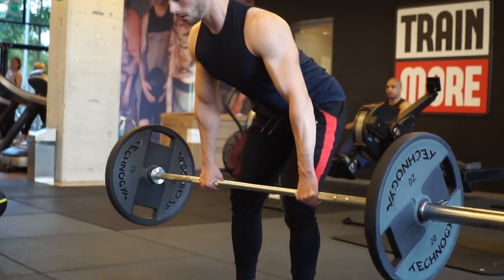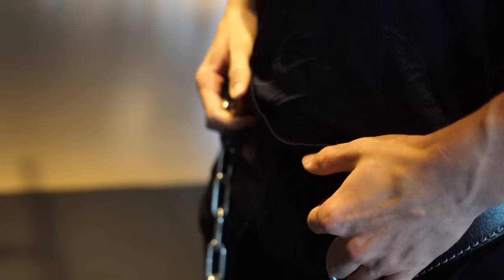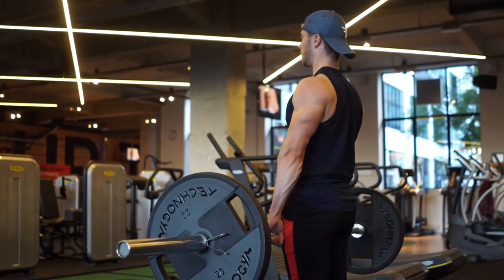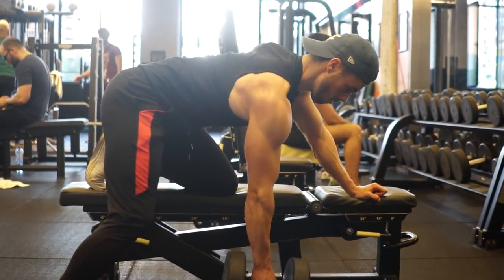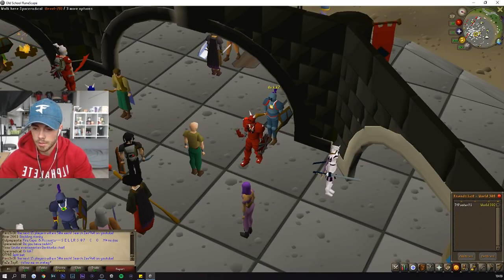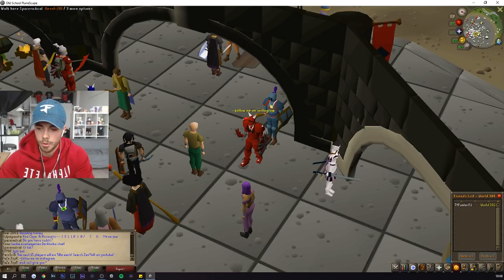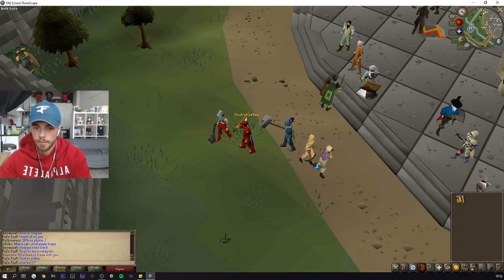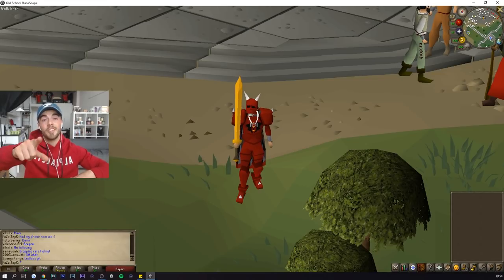How to build a WIDE back like CRISTIANO RONALDO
Some of my favorite lat exercises to train my wings! And also gave away 20M on OSRS, enjoy the video!!